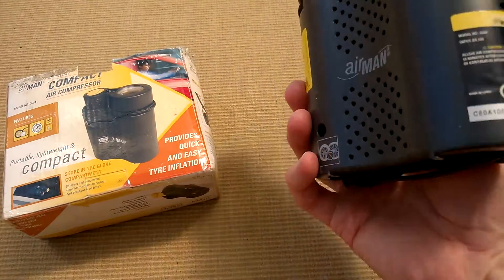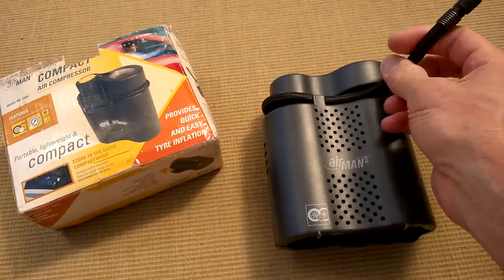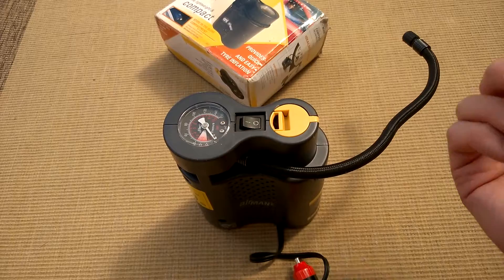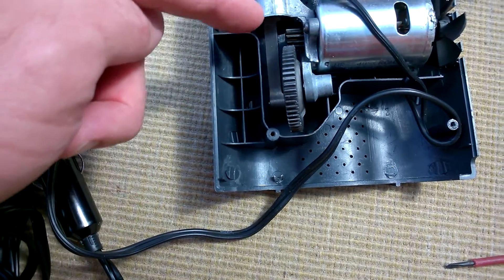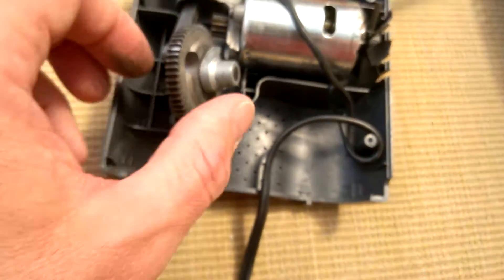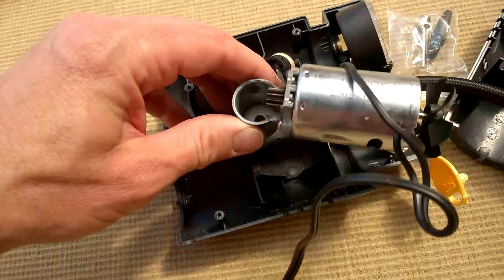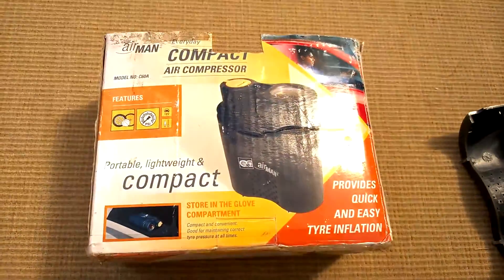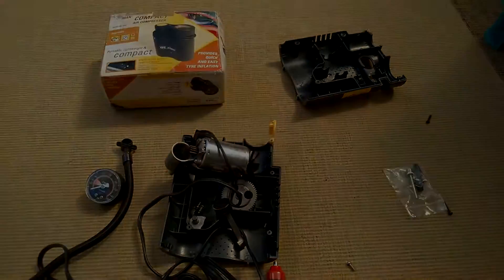AirMan Car Tyre Pump Tear Down After Failure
This air pump died suddenly during operation so I open it up to see what failed.